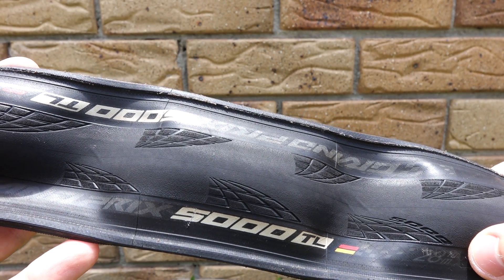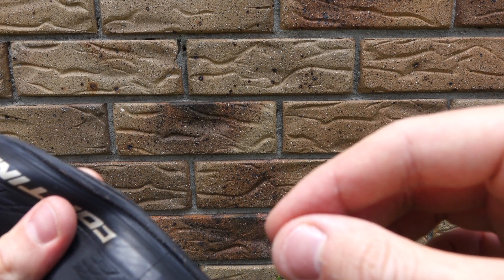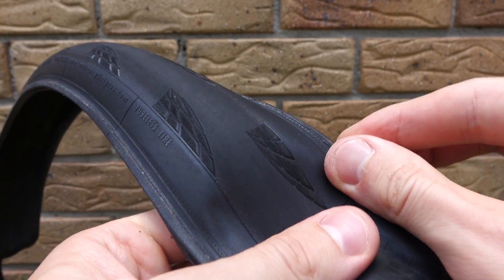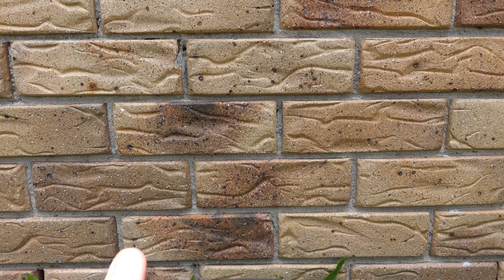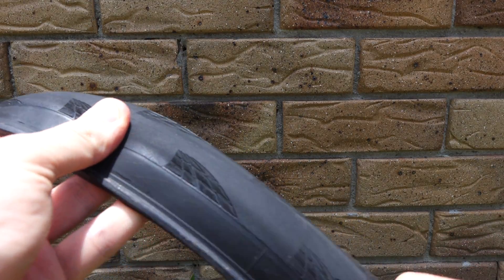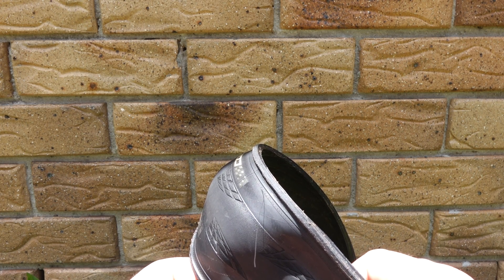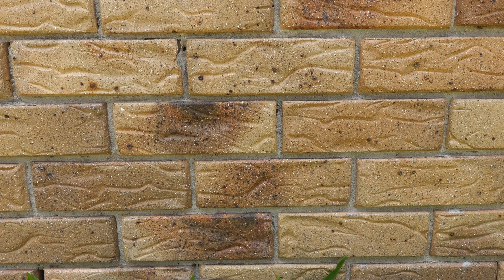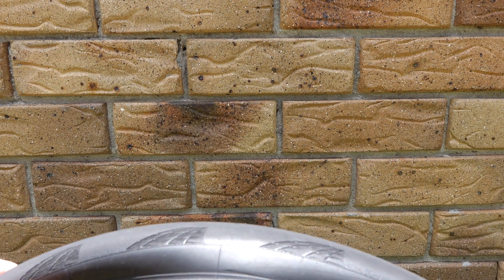Continental GP5000 shedding sidewall and hookless rims compatability.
This is to show you some wires peeling off Conti GP5000.
The only thing to add is that according to Enve GP5000 bead is not strong enough (a bit stretchy) and you risk catastrophic failure of tyre coming off the rim when running them on hookless rims.